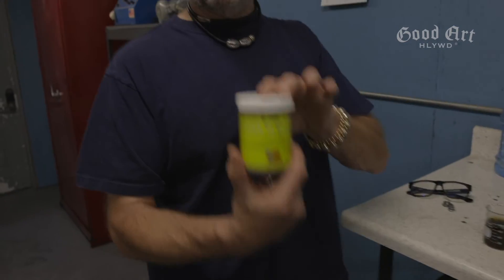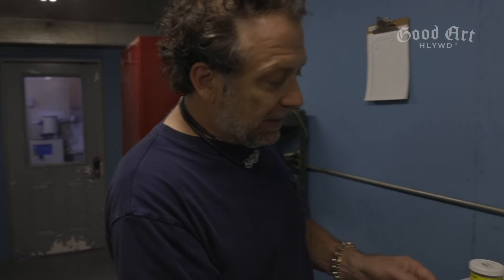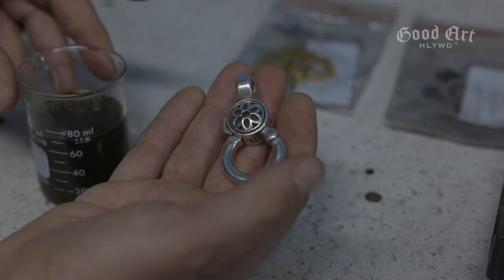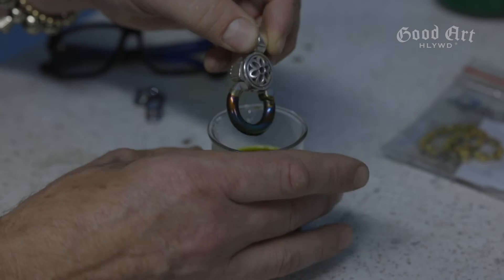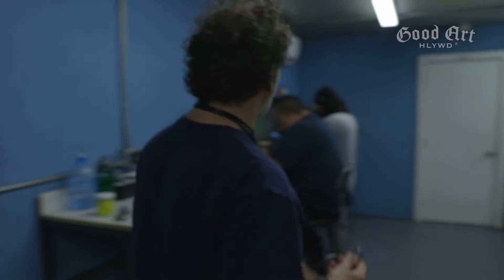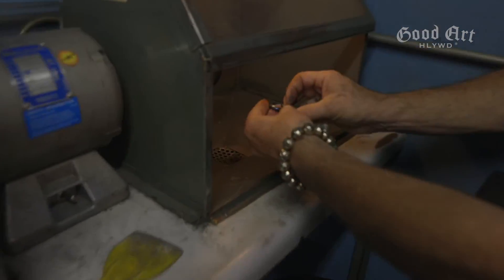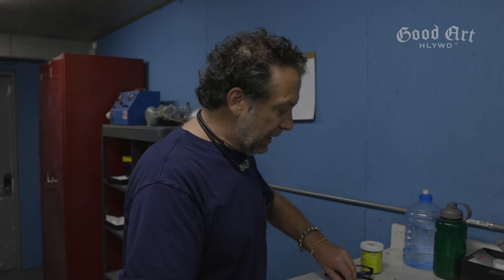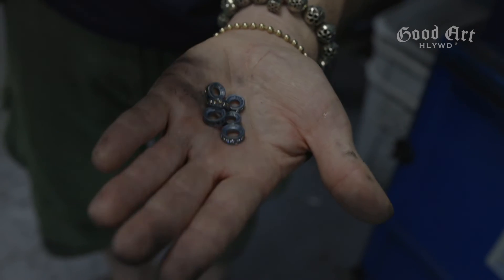GOOD ART HLYWD - TARNISH & SULFUR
A Chemistry lesson with Josh Warner